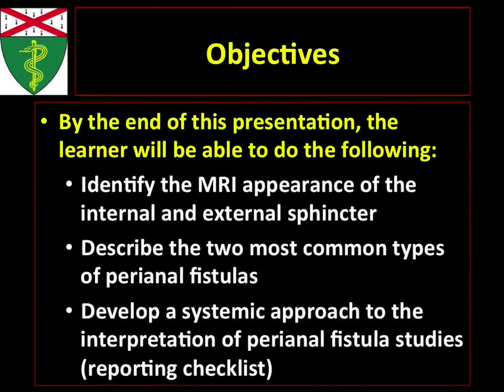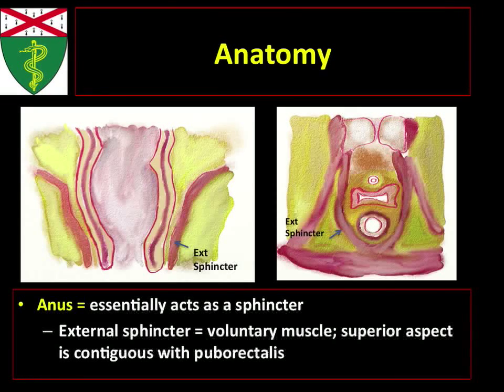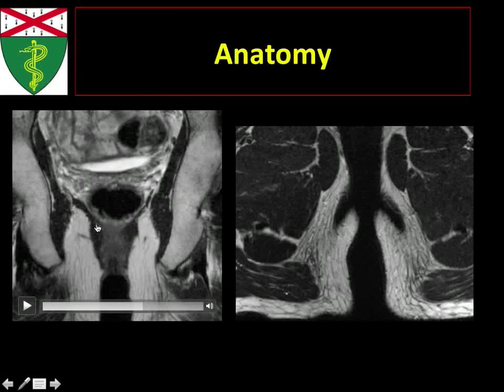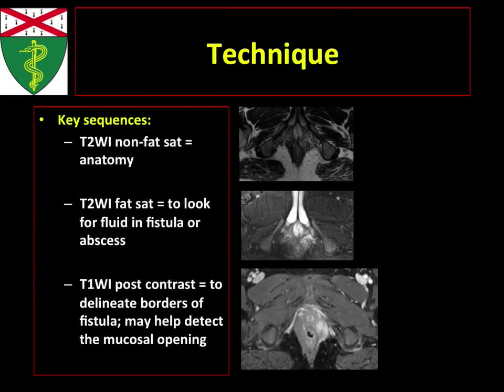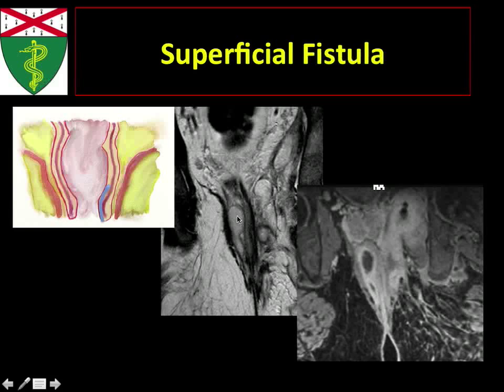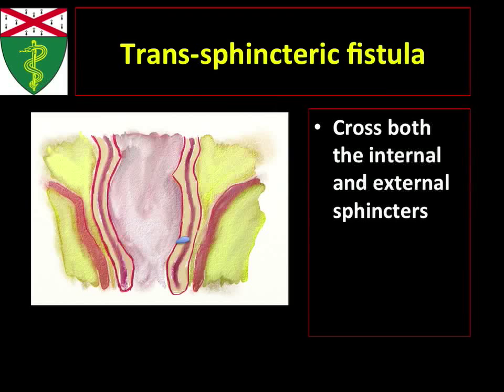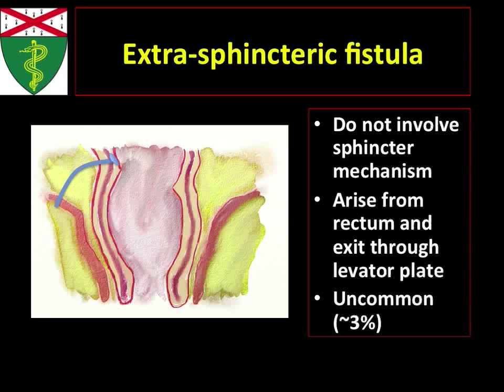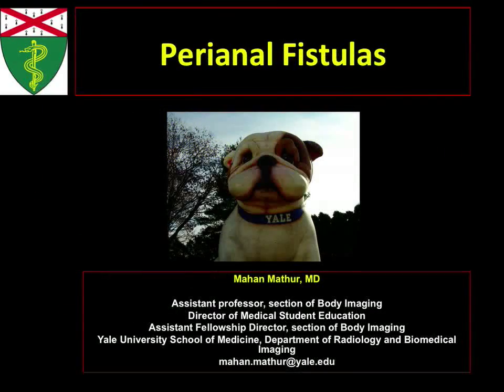Perianal Fistulas - Lecture